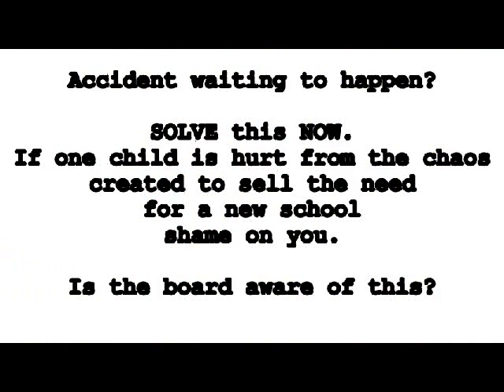Lehighton Jon Cleaver pitches new elementary school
Lehighton Area School District Superintendent Cleaver
Pitches the need for an new Elementary school center

With  $30,000,000 price tag EI Associates looks to grab a pretty penny.
Like Howard Hill in the music man, they even pitch the need for a band.
As if a new building makes the band...  shame on the Administration for such ploys
In another meeting, he threatens one of the schools ( Shull David) with redistricting
Pay me now or pay me later he pitches...

When in reality school repairs are 1/3 of what his Architech projected.
Energy savings pays for most of the upgrades as the HVAC is antique

Fear tactics with statements like
"An accident waiting to happen" shows the level to which they stoop
"Our children are behind"

Watch as the mess unfolds...